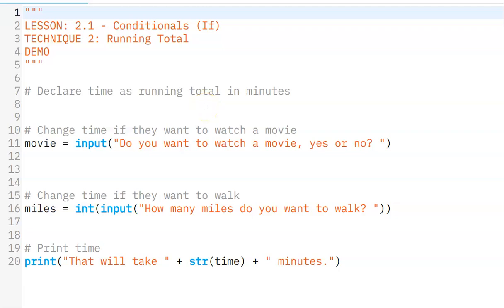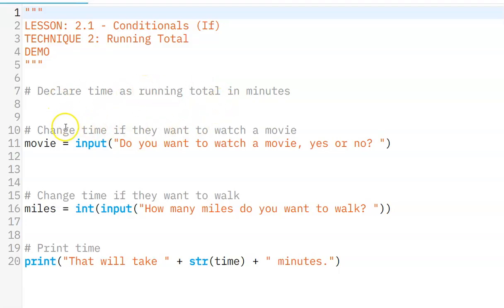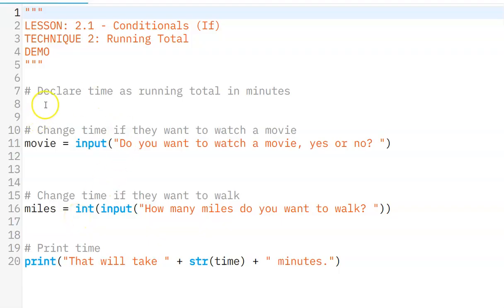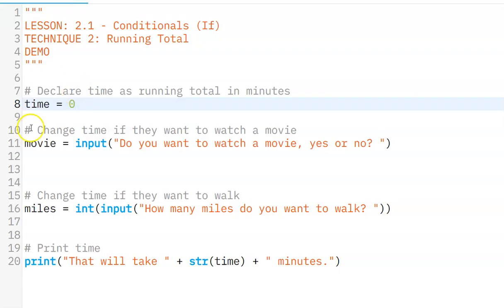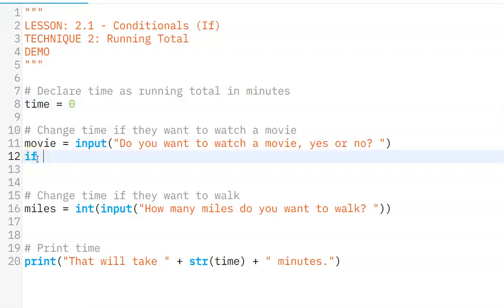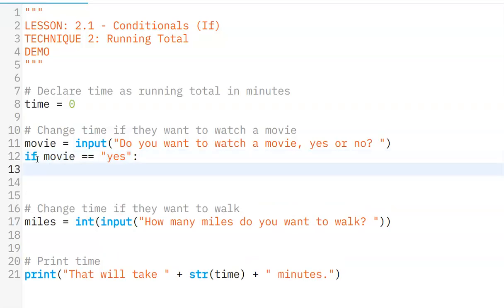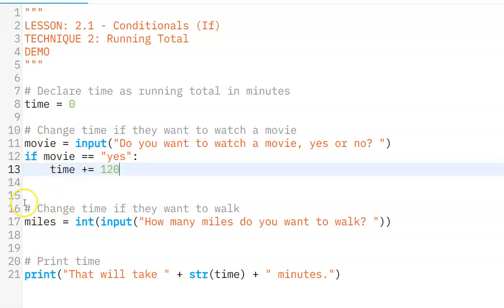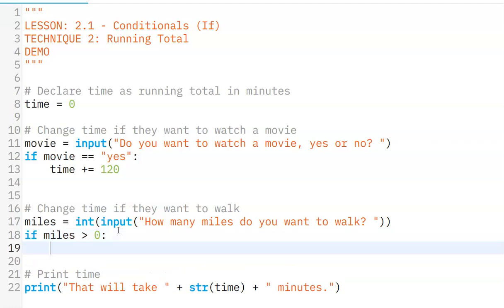TechSmart Lesson 2.1 Running Total Demo